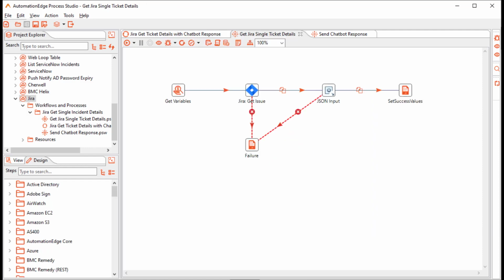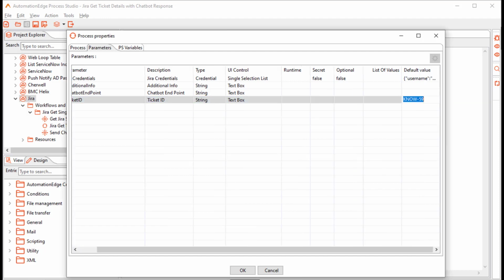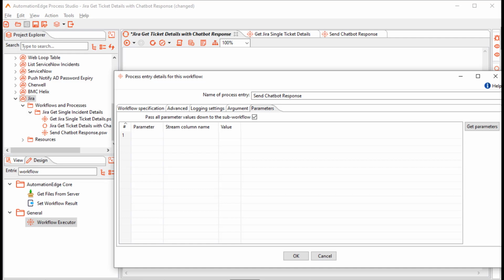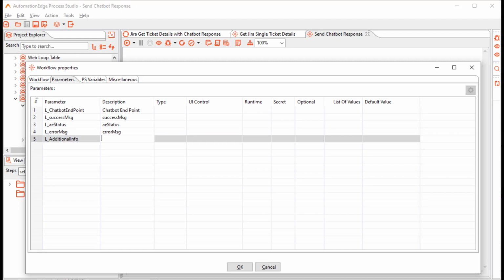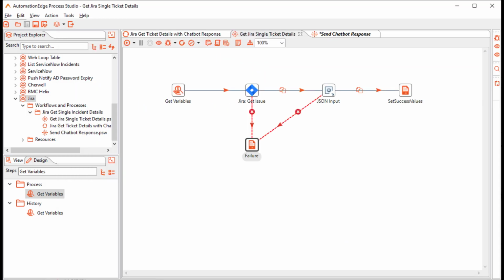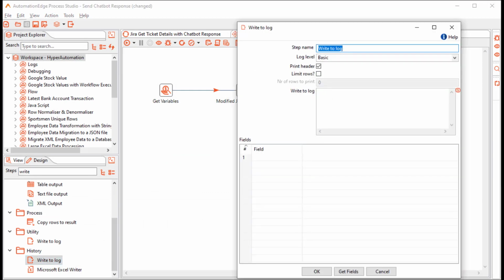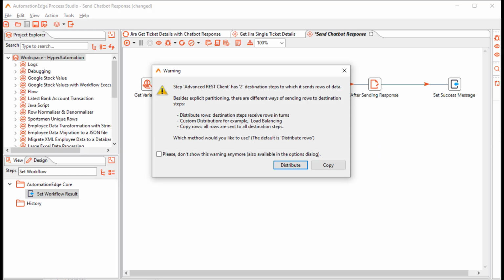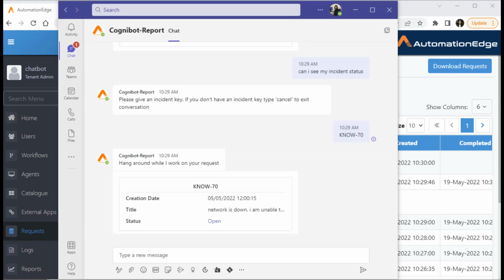AutomationEdge Bot: Jira Get Single Ticket Details with Chatbot Response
This video is the second in the series for AutomationEdge-Jira integration. This video showcases an AutomationEdge Bot: Jira Get Single Ticket Details with Chatbot Response. We will get Jira Ticket Details and send a response to the chatbot.